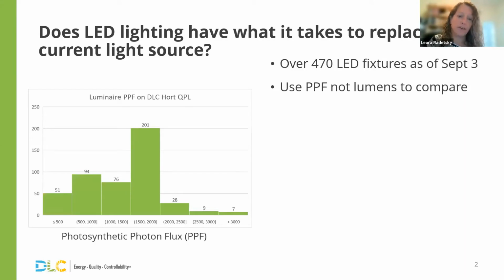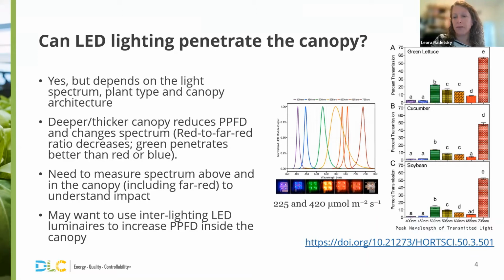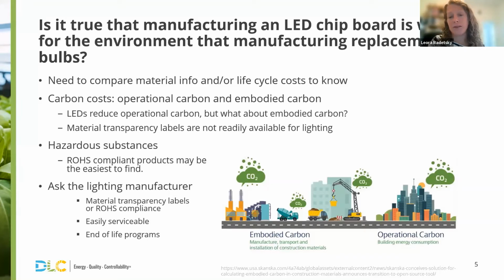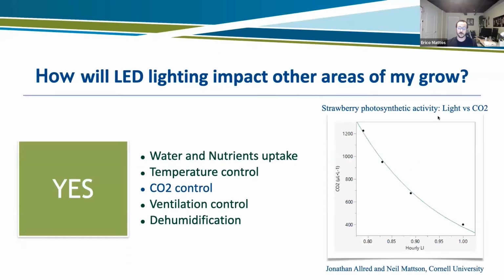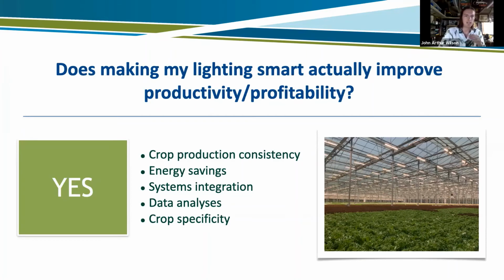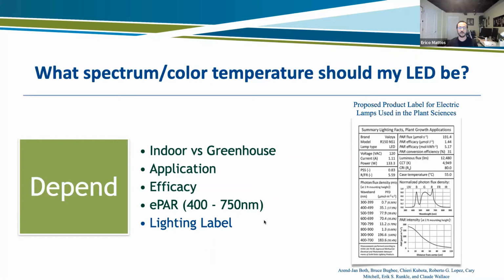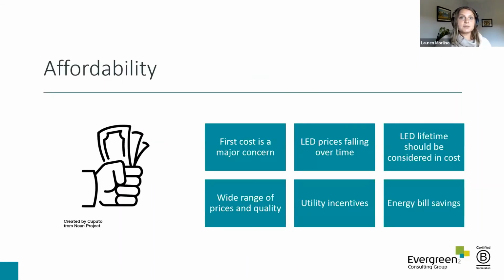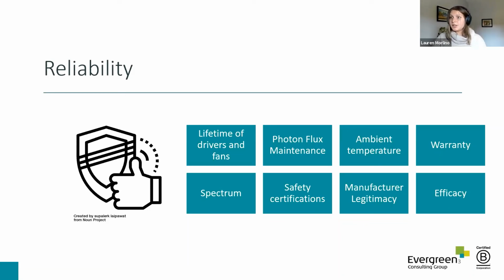Mythbusting! Horticultural LED Lighting